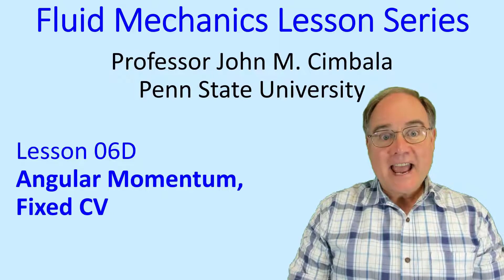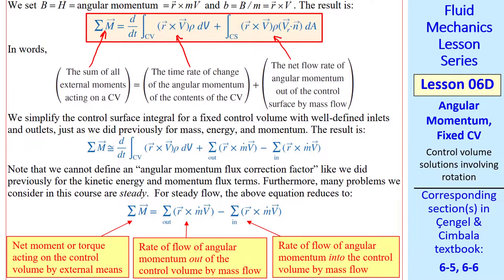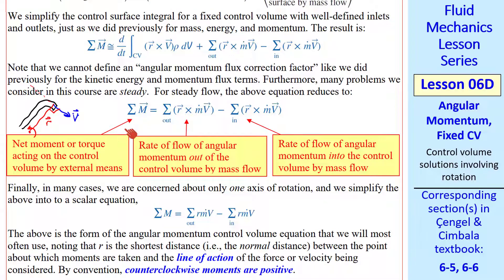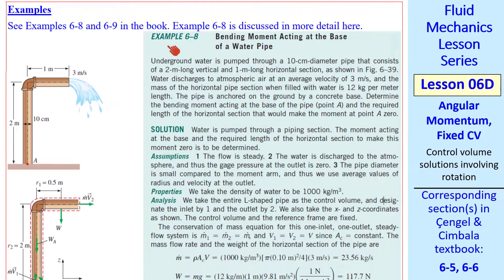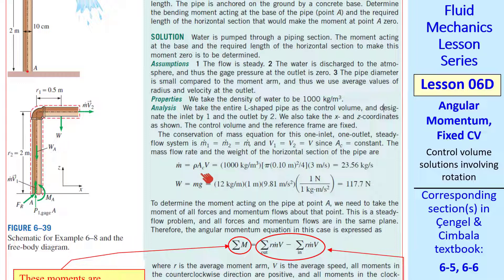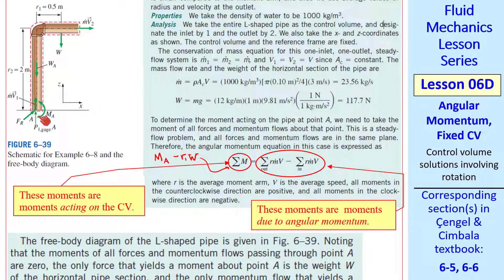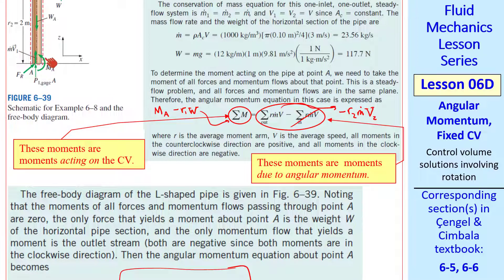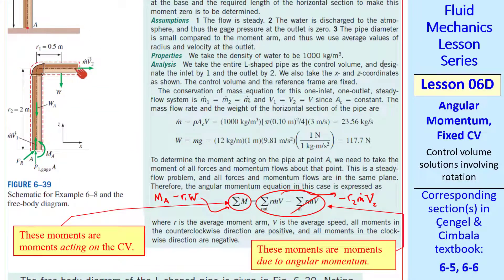Fluid Mechanics Lesson 06D: Angular Momentum, Fixed CV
Fluid Mechanics Lesson Series - Lesson 06D: Angular Momentum, Fixed CV
In this 8-minute video, Professor Cimbala derives the angular momentum equation for a fixed control volume by utilizing the Reynolds Transport Theorem. He then shows some simplifications and works out an example problem. He takes special care to explain the signs associated with the various moments acting on the control volume.

This video incorporates material from Sections 6-5 and 6-6 of the Fluid Mechanics textbook by Cengel and Cimbala.